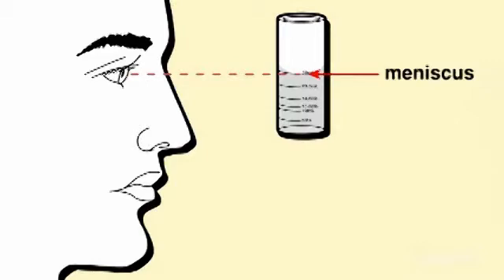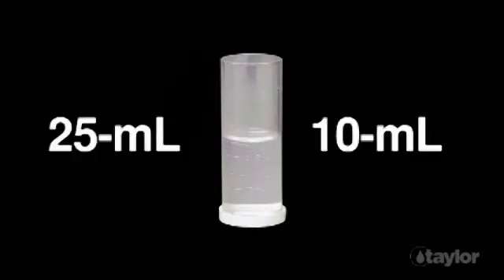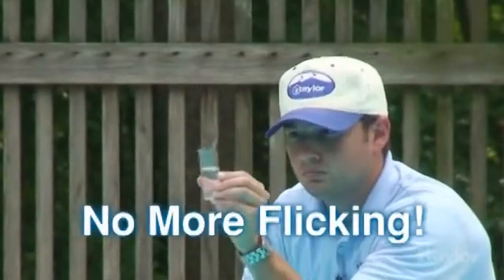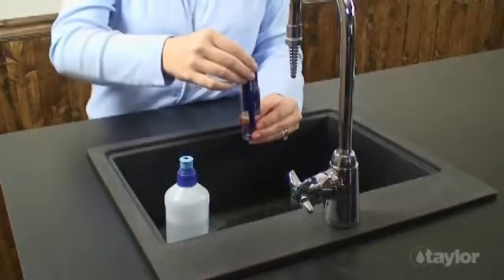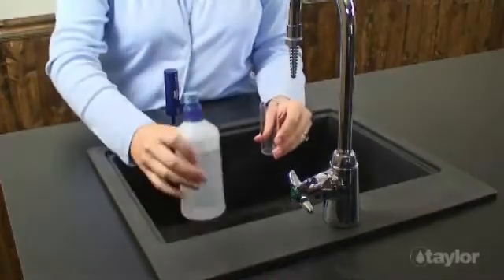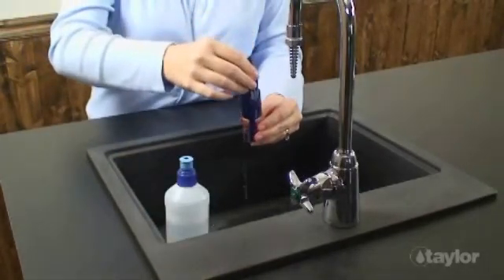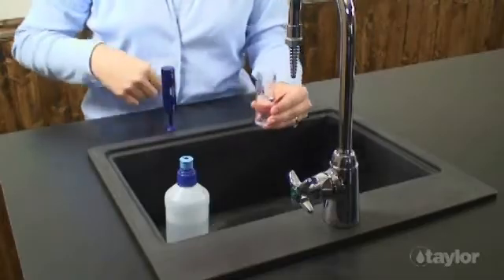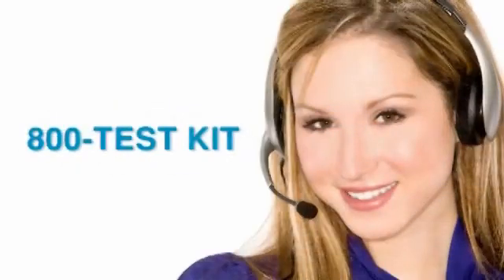JimSwim.com Using the Taylor SampleSizer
JimSwim.com presents this video that discusses using the Taylor Technologies SampleSizer, which makes measuring out a proper amount of water for testing easier and more accurate.  by searching for "6190."